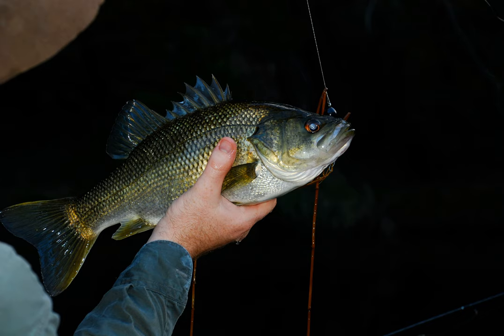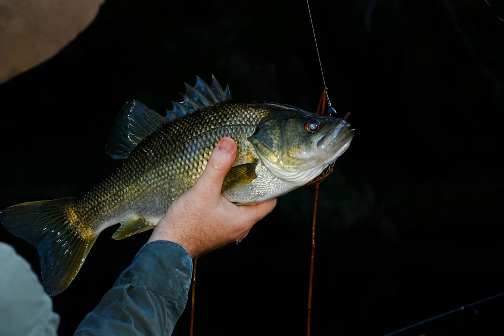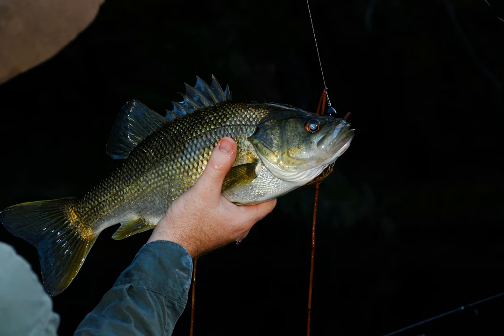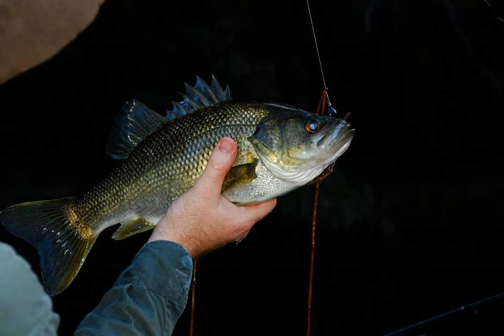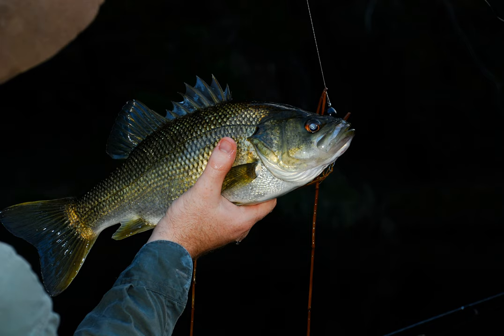Surface lure | Wikipedia audio article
This is an audio version of the Wikipedia Article:
Surface lure

SUMMARY
A surface lure is a fishing lure designed to waddle, pop, lock, drop, pulse, twitch or fizz across the surface of the water as it is retrieved, and in doing so imitate surface prey for fish such as mice, lizards, frogs, cicadas, moths and small injured fish.
A typical surface lure has a solid body made out of wood or plastic, carries one or two treble hooks, and has an eyelet at the front of the lure body to attach the fishing line.  Waddlers get their action from a scooped metal dish attached to the front of the lure body.  Poppers get their action from a cupped face carved or molded into the front of the lure body.  Fizzers get their action both from the fisherman manipulating the lure with the fishing rod and from one or more blades attached to the lure body, that spin when the lure is pulled and create a fizzing noise said to imitate the buzzing wings of a drowning insect.
Sizeable fish can create a sudden, noisy and spectacular explosion when they take a surface lure, usually giving the fisherman a fright in the process.  Catching fish on surface lures is therefore considered a fairly exciting form of fishing.